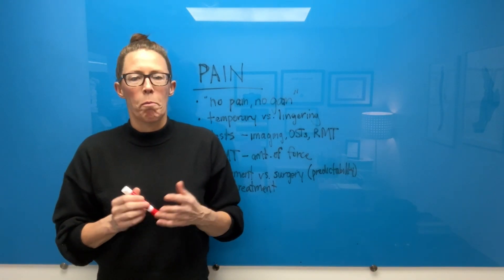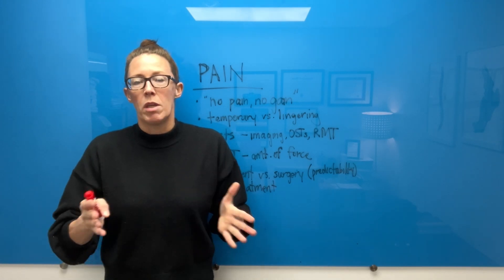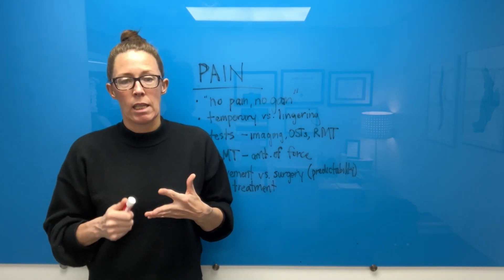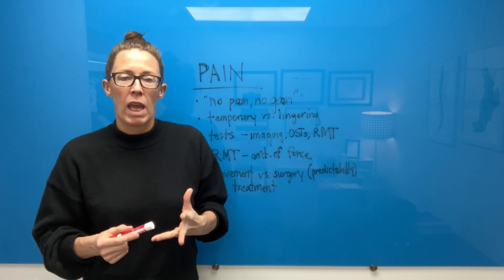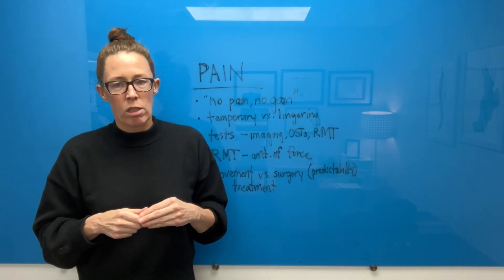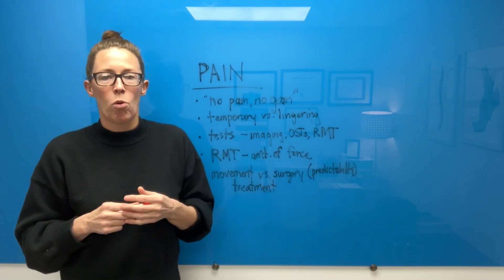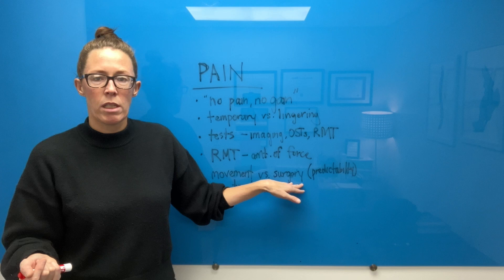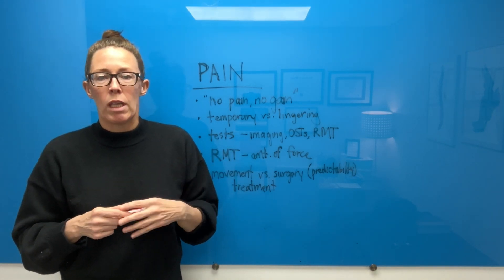There May Be Pain - But There Are Quite Specific Rules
Dr. Laura Mannering DPT, OCS, Dip MDT
Doctor of Physical Therapy
Board-certified in Orthopedic Physical Therapy
Diploma in MDT (Mechanical Diagnosis and Therapy)

Clinic located in Dupont Circle in downtown Washington, DC.